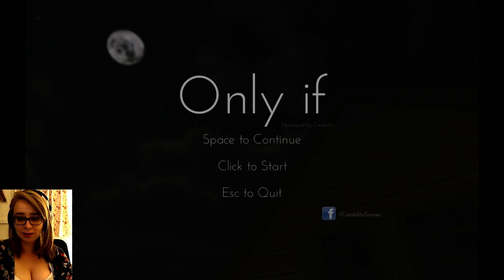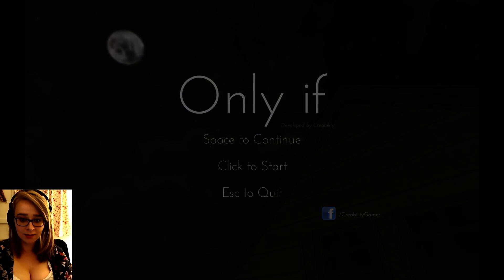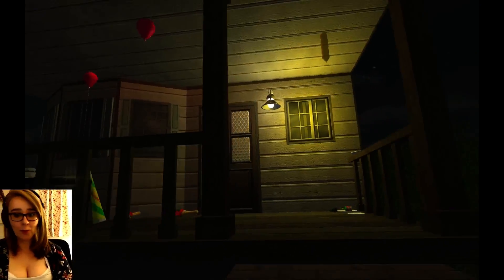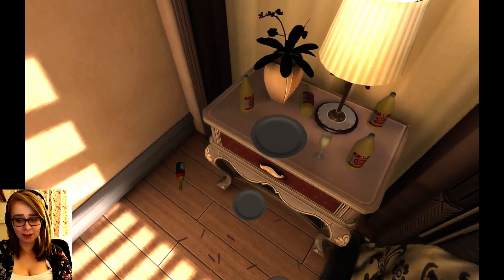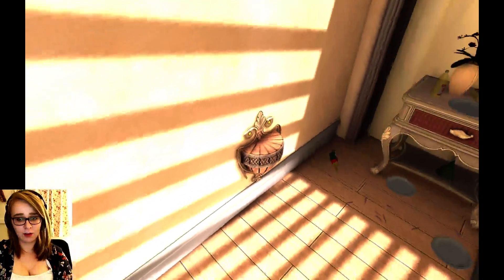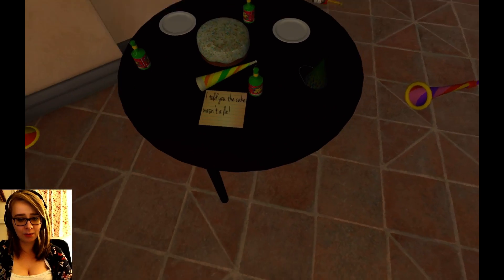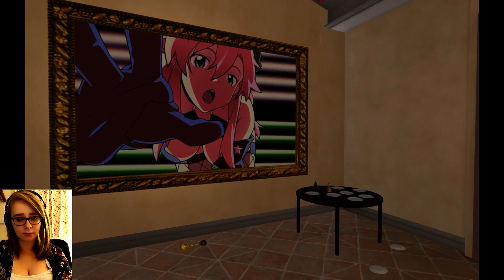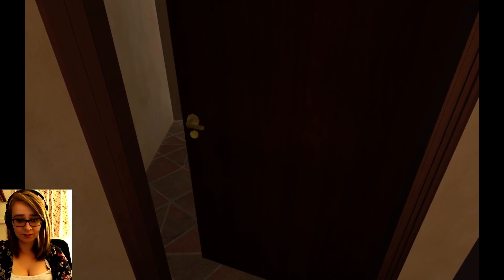Only If (Part 1)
What a bad game and then my computer crashed.